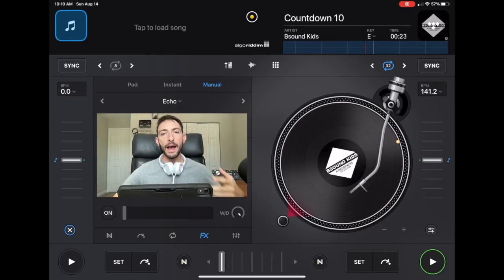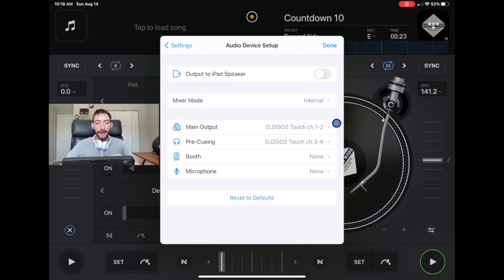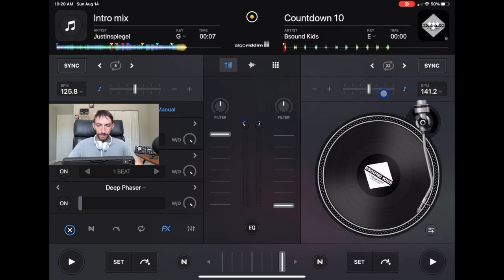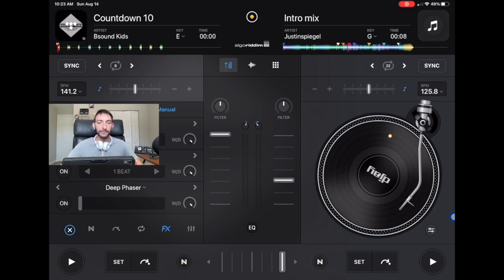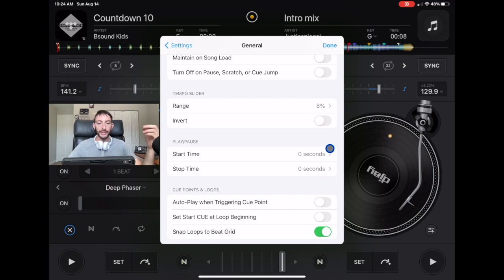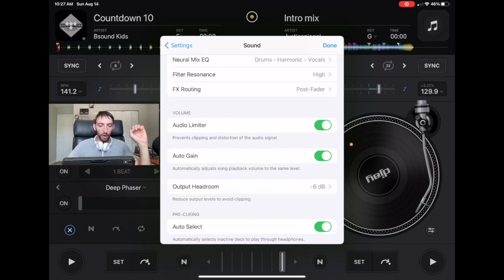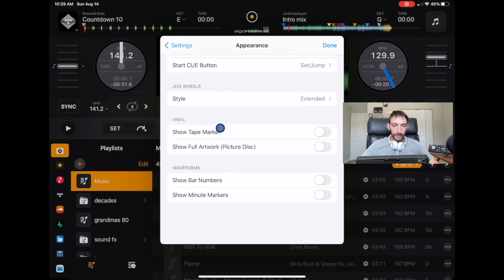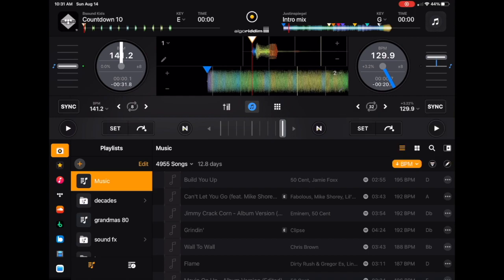The Settings I Use In Djay Pro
Im DJ Spiegel Spin and in this Djay Pro AI tutorial I show you all the settings that I use in the app. Some of these settings will make Djay Pro AI much more fun and easy to use.